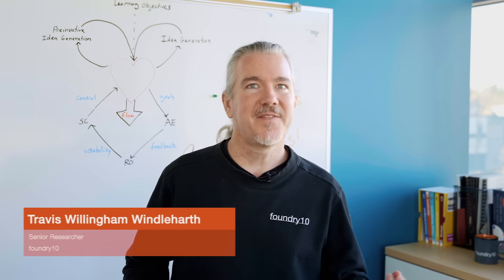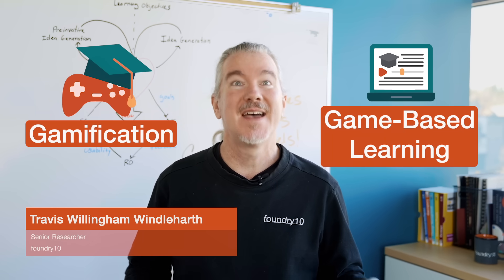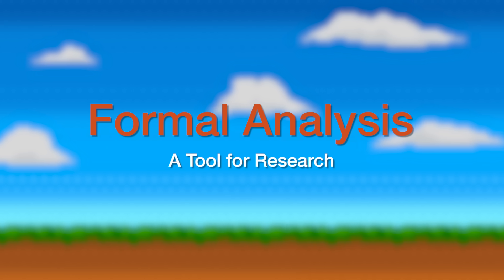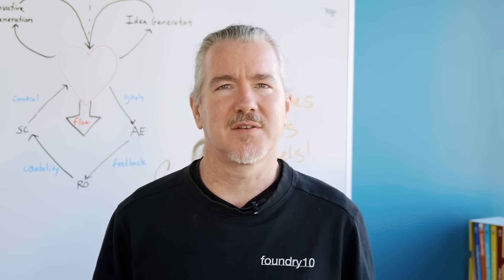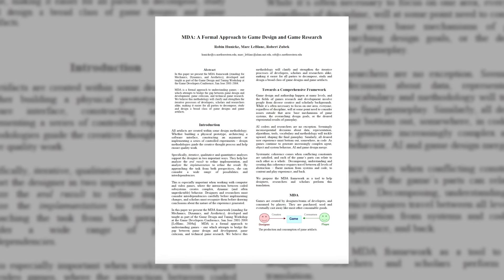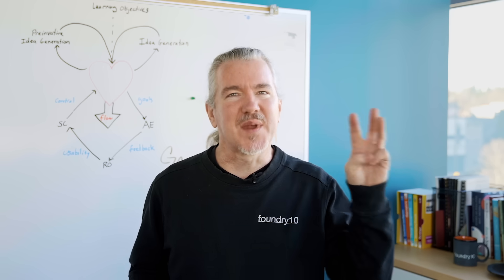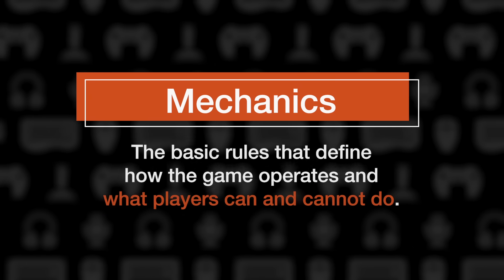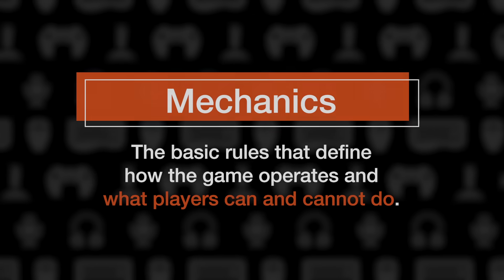Formal Analysis: A Tool for Research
How do researchers analyze games for learning? This video explores Formal Analysis, a method used by game-based learning researchers to break down and evaluate games. By examining game mechanics, player interactions, and learning outcomes, researchers can better understand how games support skill development, problem-solving, and engagement.

Whether you're an educator, game designer, or just curious about the science behind learning through play, this video offers a behind-the-scenes look at how experts study games to enhance education.

About foundry10

foundry10 is an education research organization with a philanthropic focus on expanding ideas about learning and creating direct value for youth. In collaboration with diverse partners, we surface, evaluate, and share opportunities to better support youth learning both inside and outside the classroom. We do this through applied and experimental research, as well as collaborative philanthropy and educational programming rooted in evidence-based best practices.